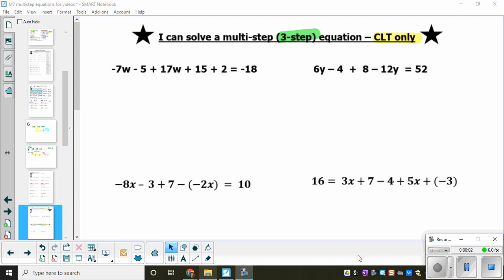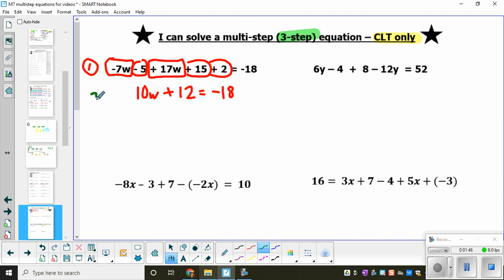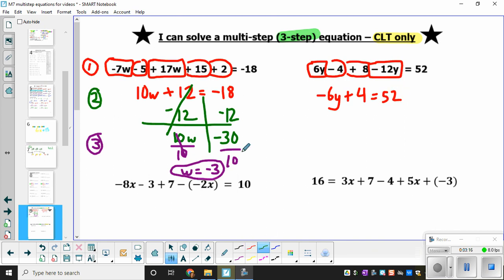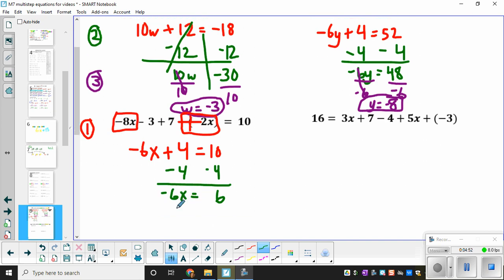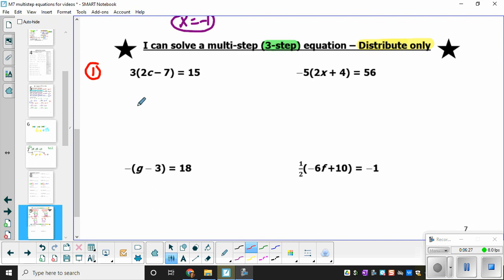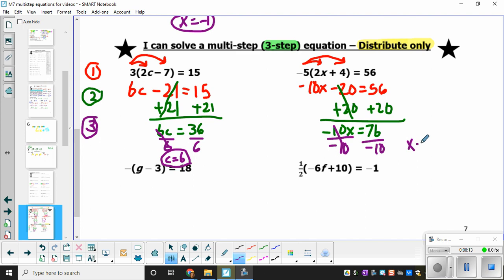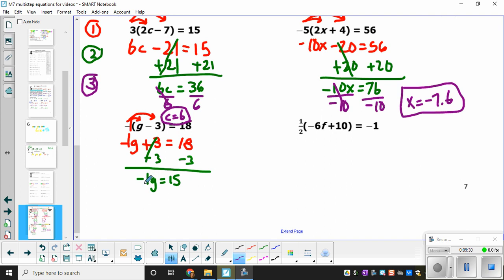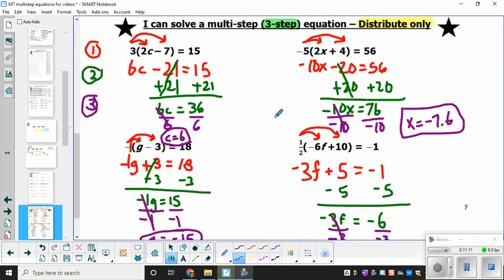M7 I can solve 3-step equations (CLT only / Distribute only)